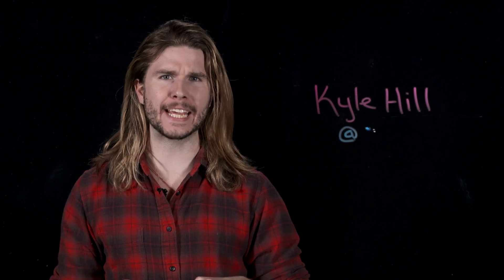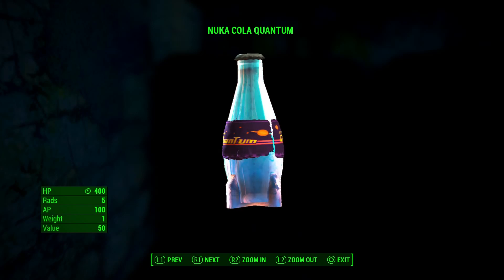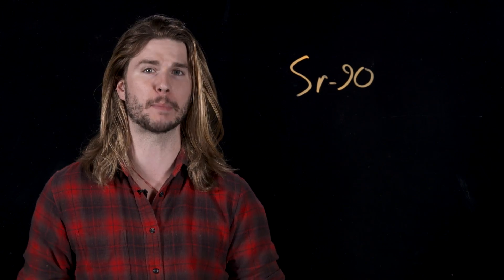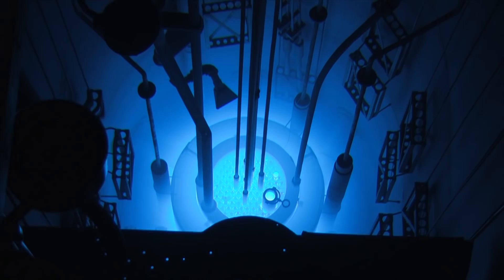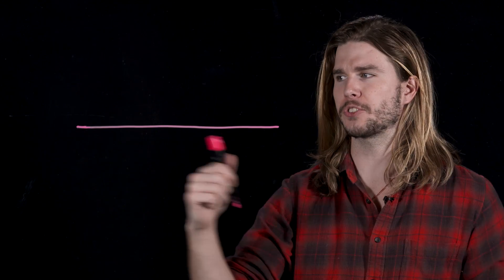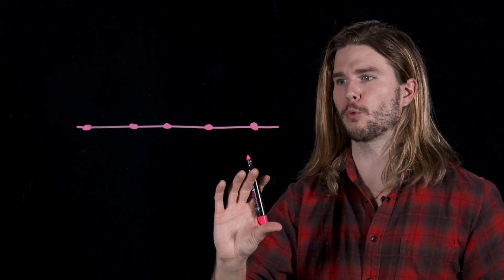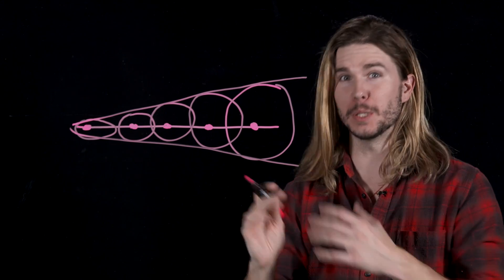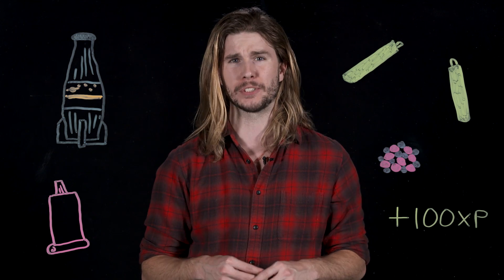Why Does Fallout's Nuka-Cola Quantum Glow Blue? (Because Science w/ Kyle Hill)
Fallout’s Nuka Cola Quantum has a lot of RAD properties, but its signature one is its blue glow -- why does it have it? Kyle quenches your science thirst on this week’s Because Science!